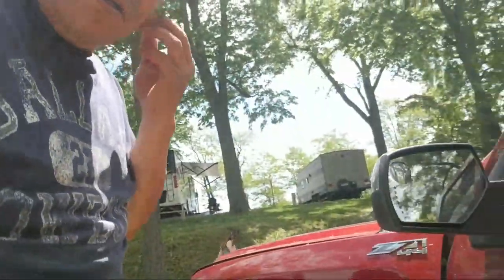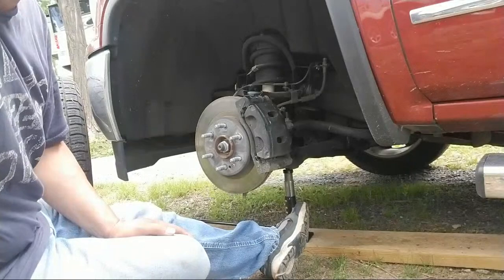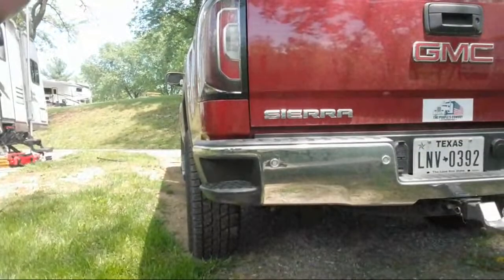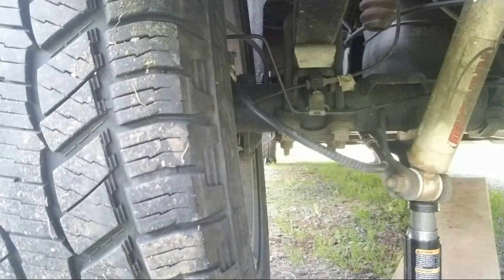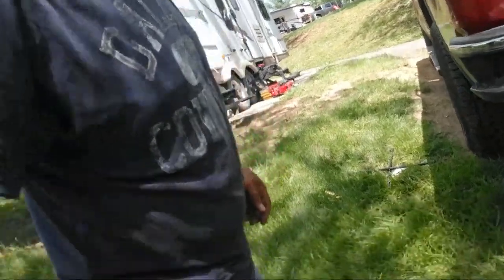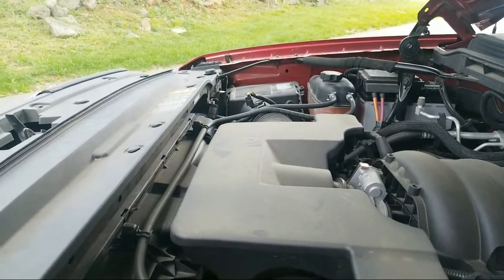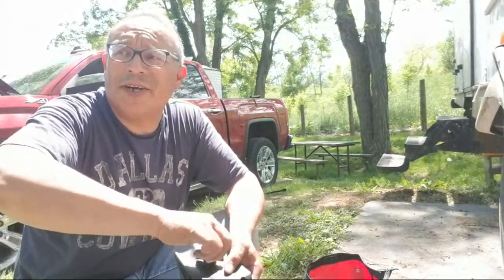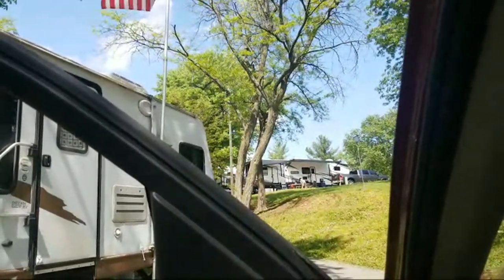Front brake pad replacement.